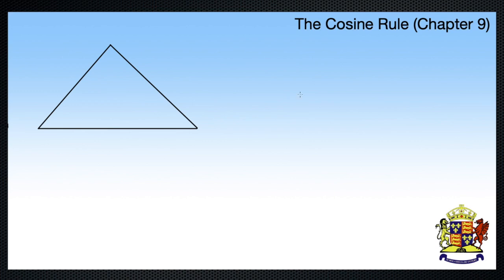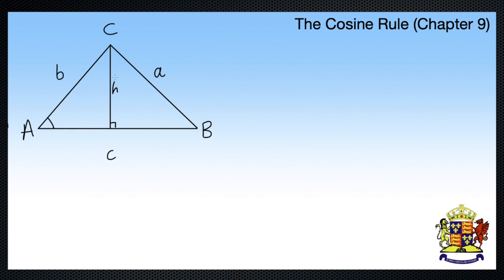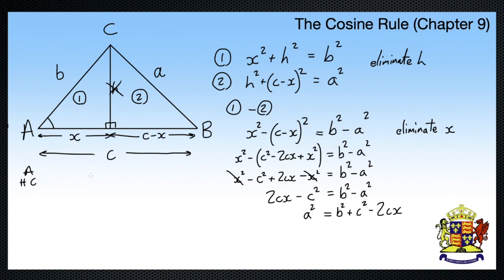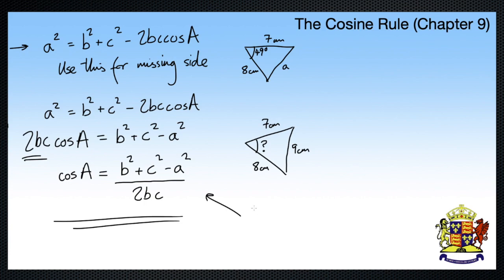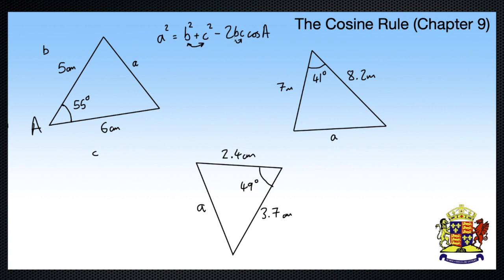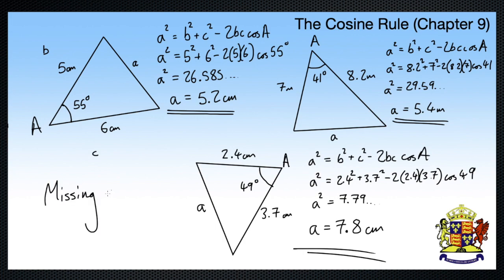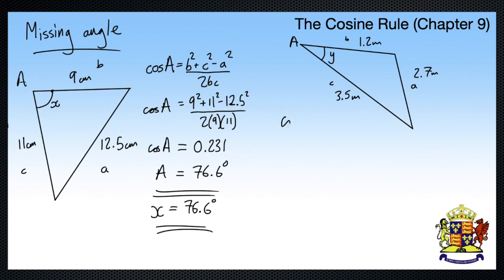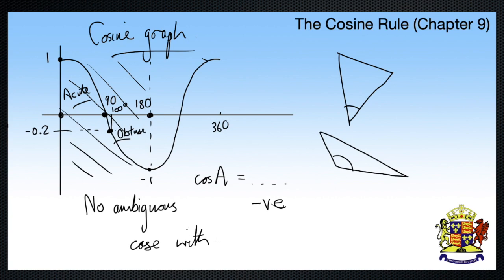Y12 *9A The Cosine Rule*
Mistake at 12:10. Should square root 7.8